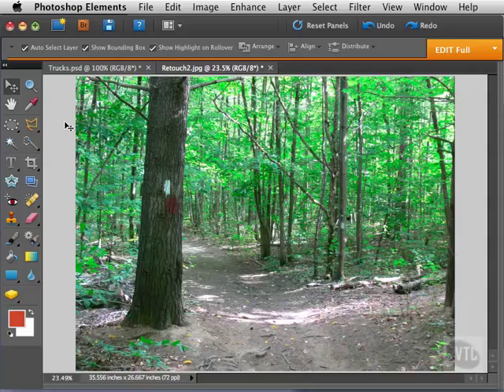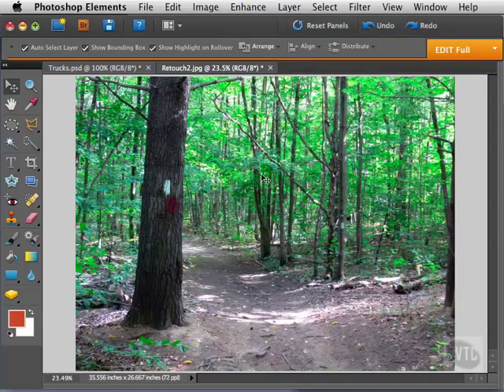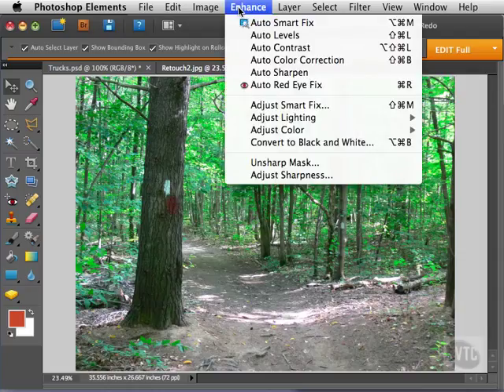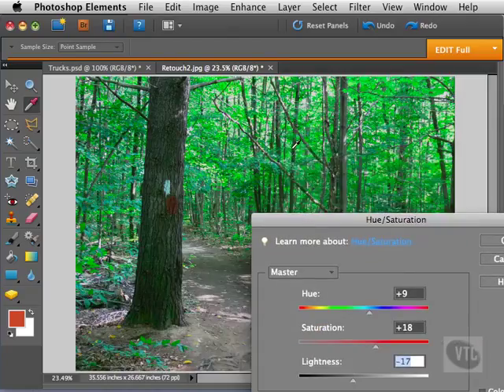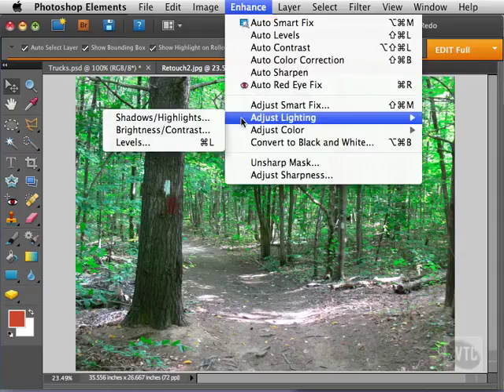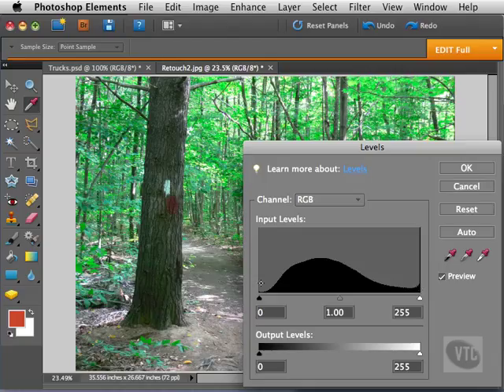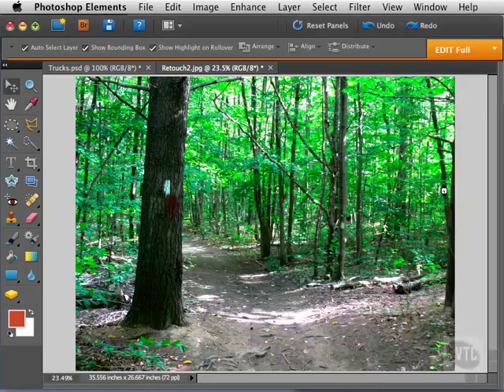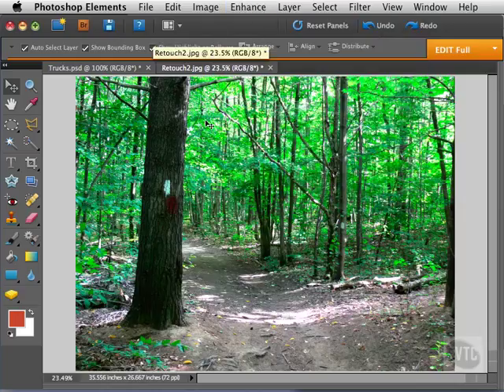Adjusting Color pt 2